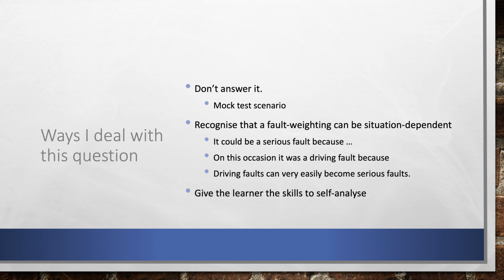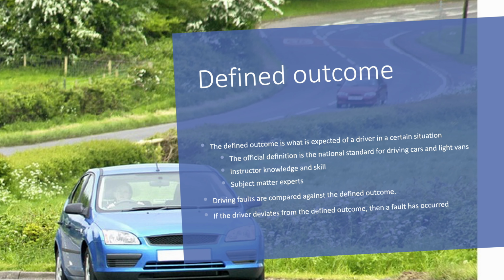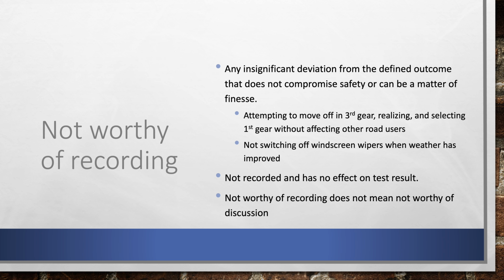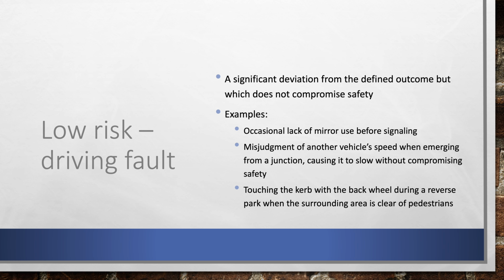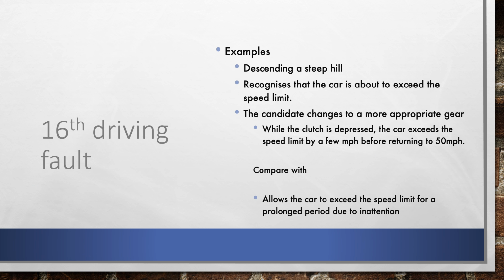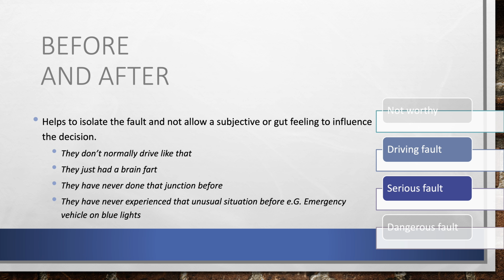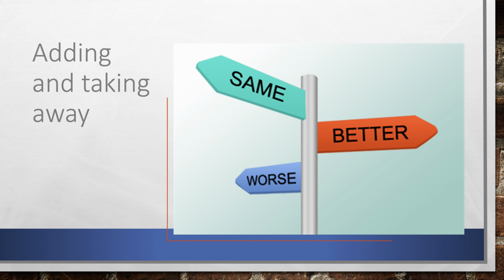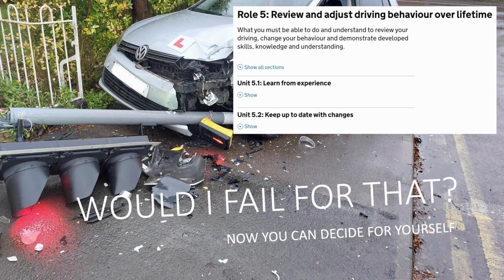Driving instructors don't teach the most important skill: self-evaluation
This video discusses how we can use the same tools used by driving examiners to help learner drivers evaluate their own driving.